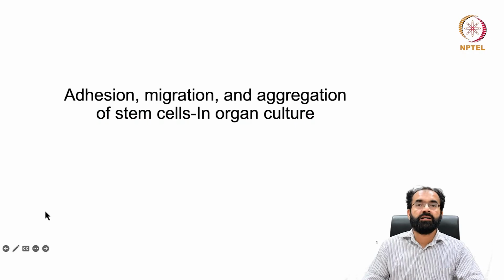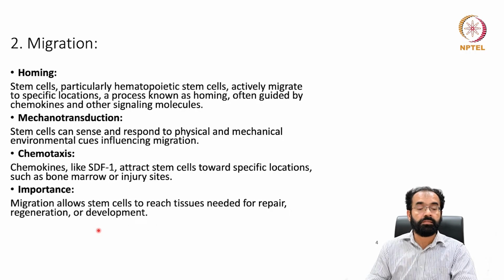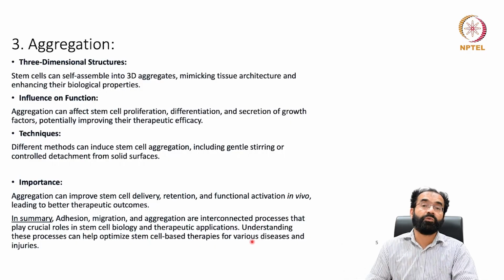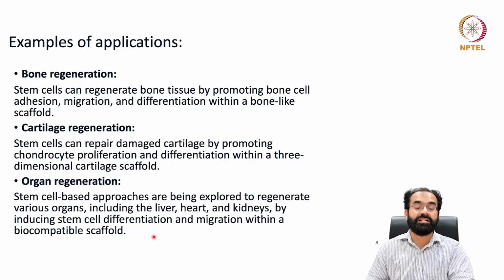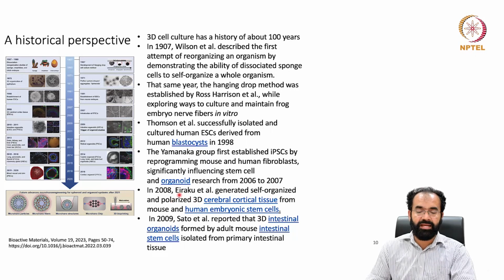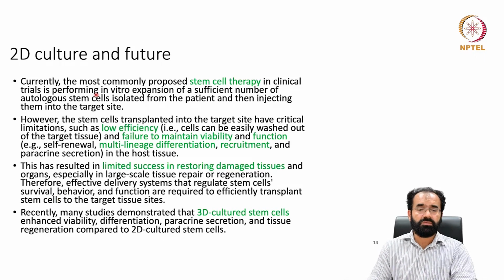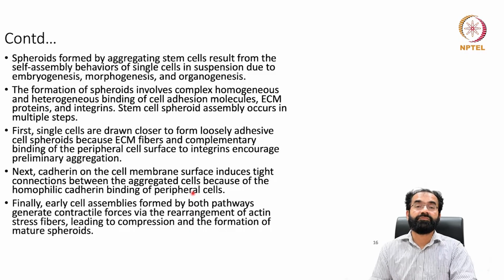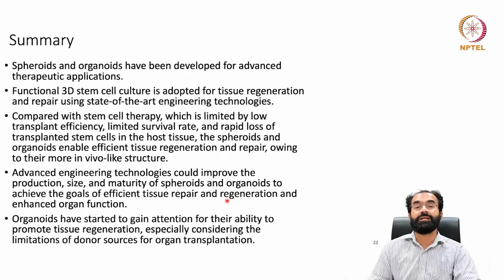W12L57_Adhesion, migration and aggregation of stem cells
Adhesion, migration, and aggregation of stem cells in organ culture. Cell-ECM Interactions. 3D stem cell spheroid and organoid systems. 2D and 3D cell culture.